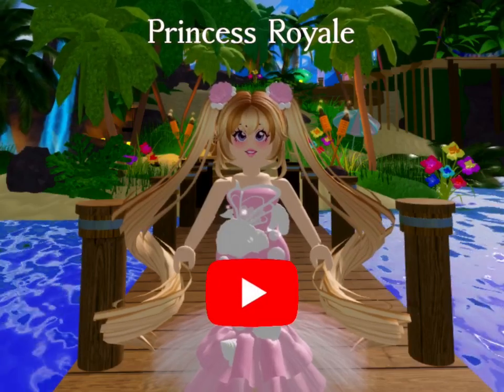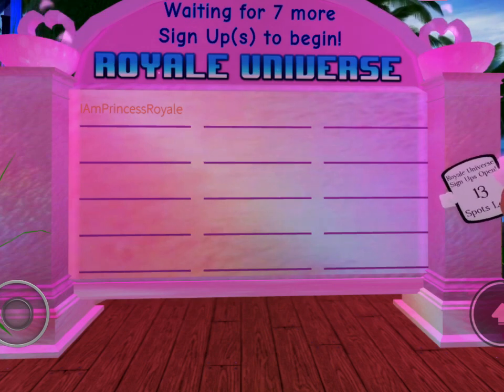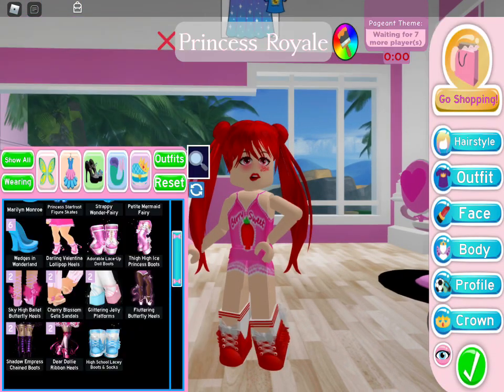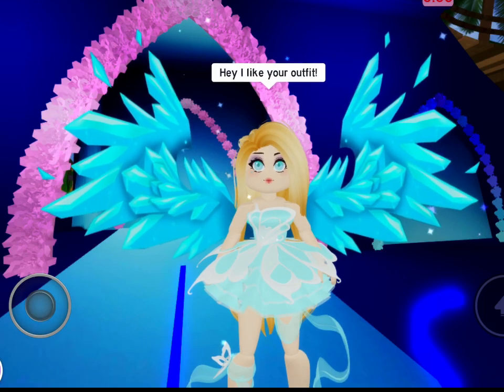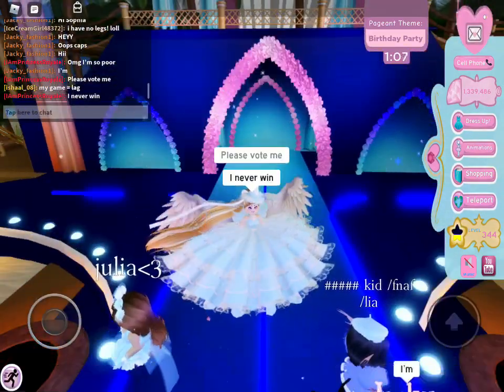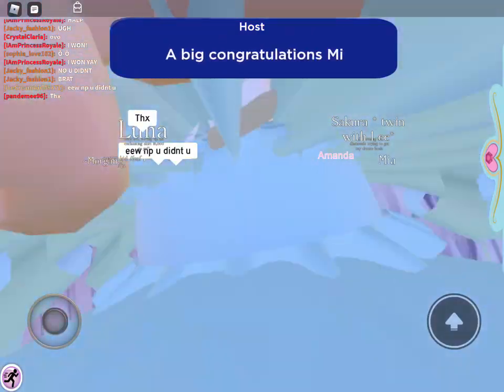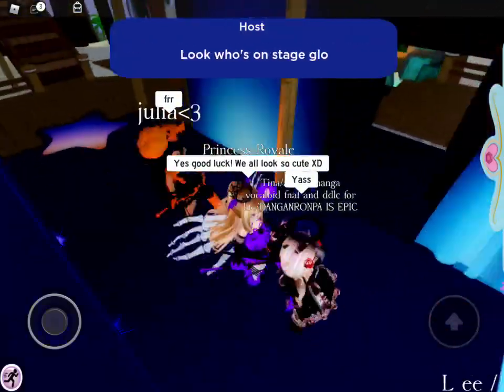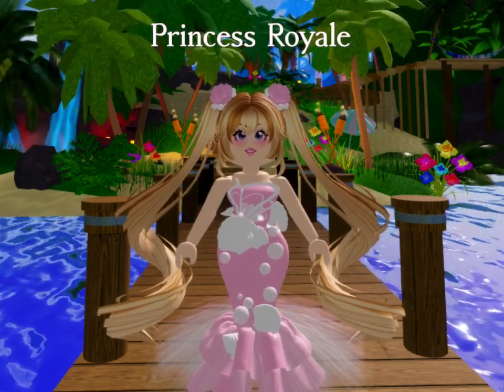GAIN MORE DIAMONDS From Sunset Island!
Do you ever feel like Sunset Island takes too long and you aren’t making enough diamonds? With these tips, you should be able to win more often!
💕Open Me!💕